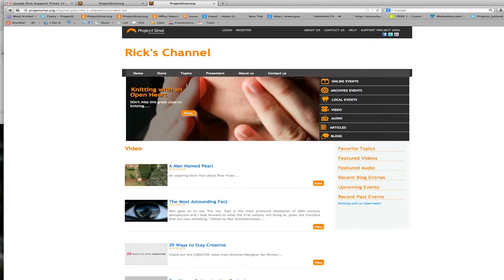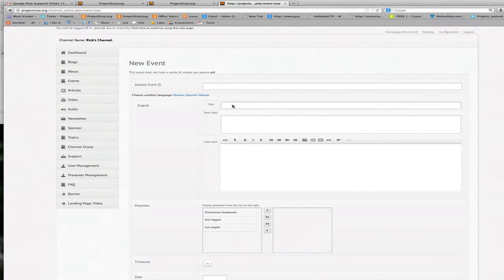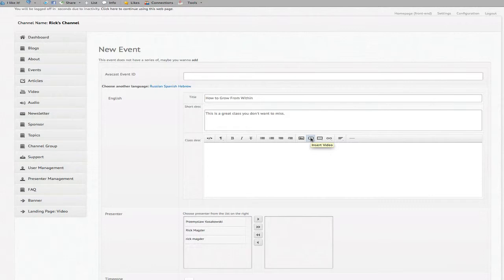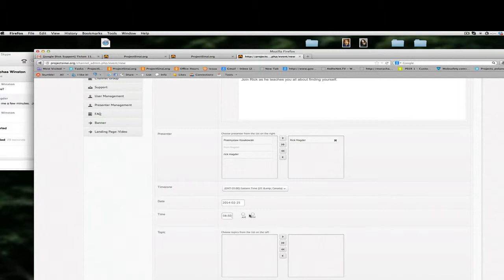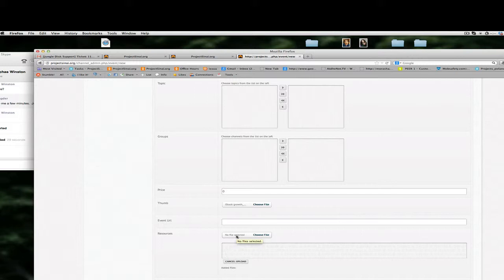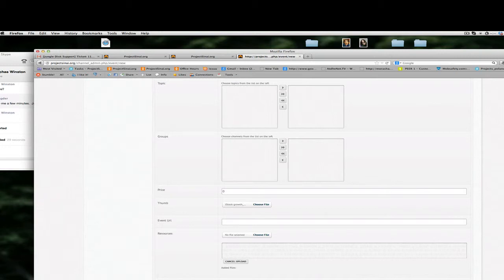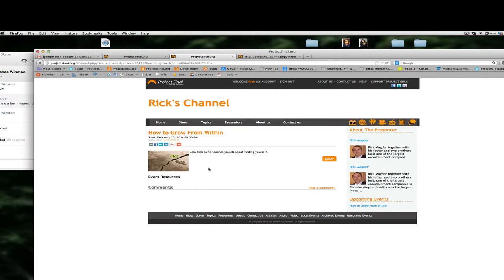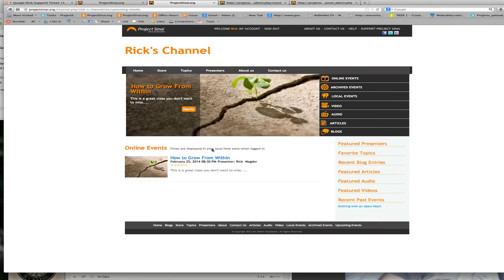Creating an event in project sinai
How to create an online event in projectsinai.org